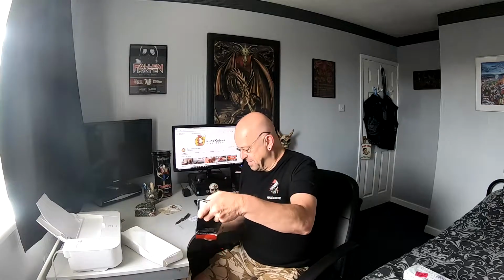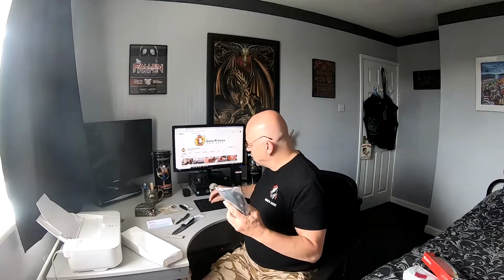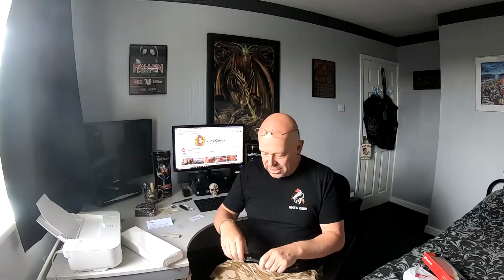Guns, Knives and Beers MAILCALL!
I got a mail call from my good friends over in the USA, at Guns, Knives and Beers after winning their 1000 subscriber giveaway.
Colorado Bushcraft - eBay Store: